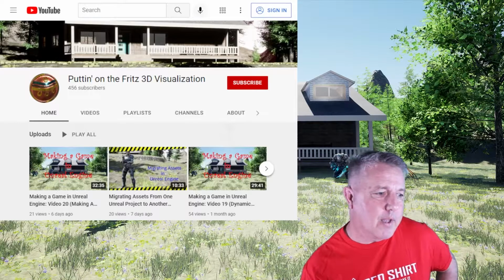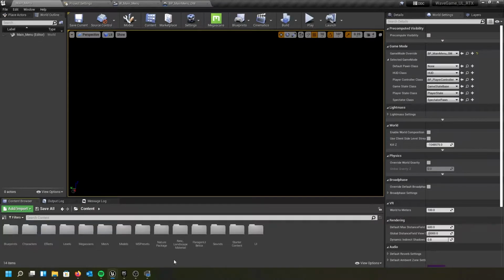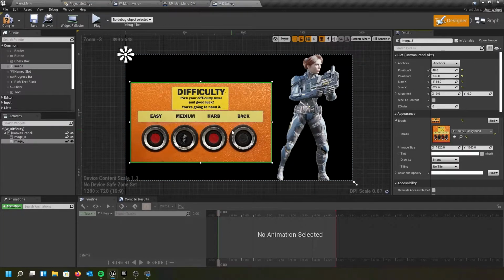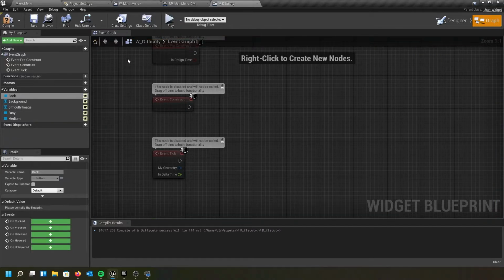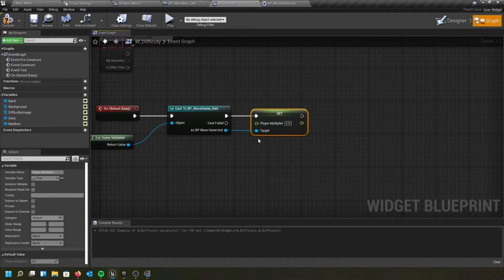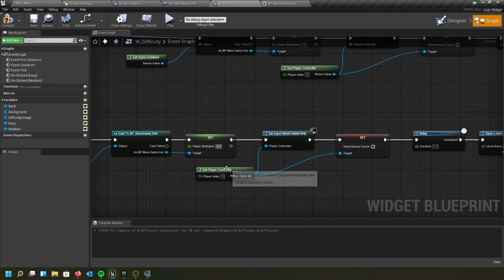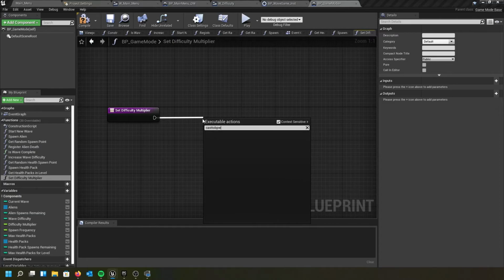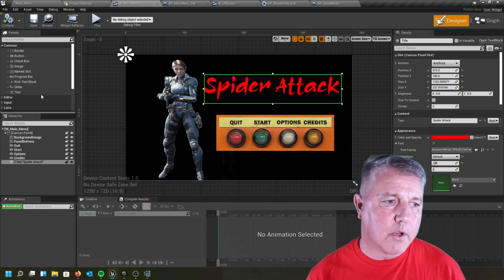Making a Game in Unreal Engine: Video 21 (Making A Main Menu Part 2)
This is the second of 3 videos where I will show you how to create a main menu system for your game so you can adjust the volume of your music, and SFX, as well as set the difficulty of your game.

00:00 – 01:41 Introduction
01:42 – 04:00 Recap and What will be Covered in this Tutorial
 04:01 – 09:53 Adding Fonts, Where to Get Fonts, and Adding Text to the Menu
09:54 – 14:09 Create the Difficulty Menu Widget
14:10 – 19:46 Adding the Widget Buttons
19:47 – 23:45 Setting up the Player Multiplier Variable in the Game Instance Blueprint
23:46 – 32:35 Writing the Difficulty Buttons Blueprints
32:36 – 33:56 Making the Back Button Blueprint
33:57 – 35:28 Add Character Back to the Game
35:29 – 36:50 Modifying the BP_GameMode Blueprint for the Player Multiplier to Work
36:55 – 40:52 Adding the Set Difficulty Multiplier Function
40:53 – 43:42 Outro